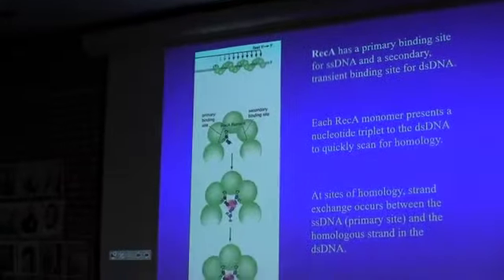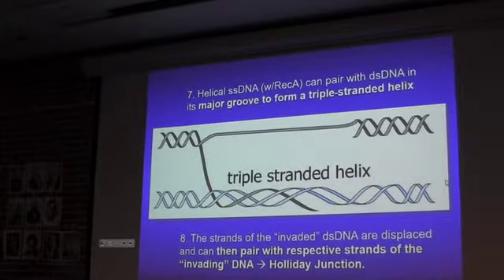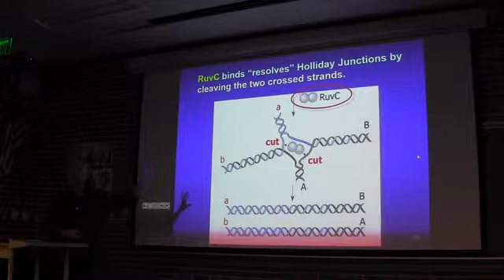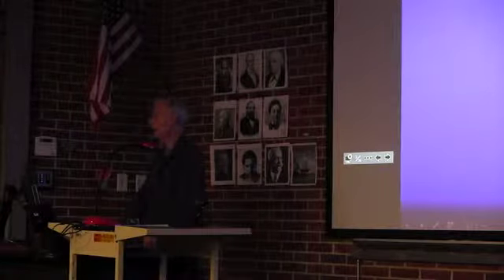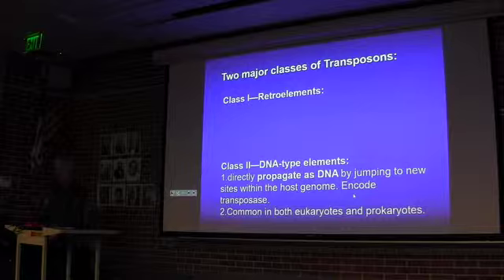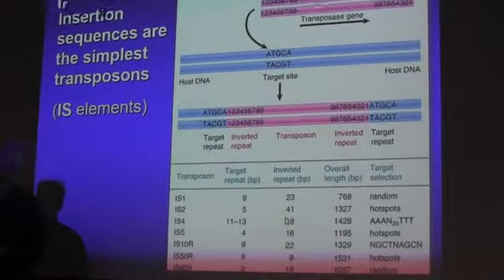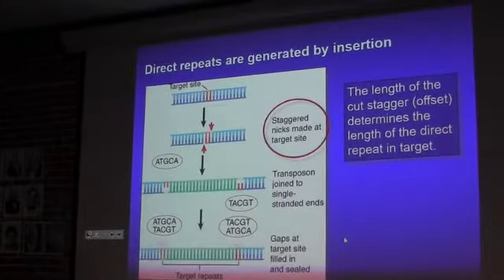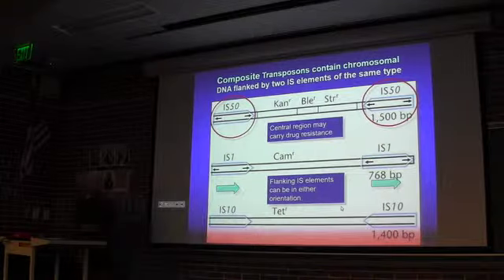Lecture 9 Recombination & Transposons 1